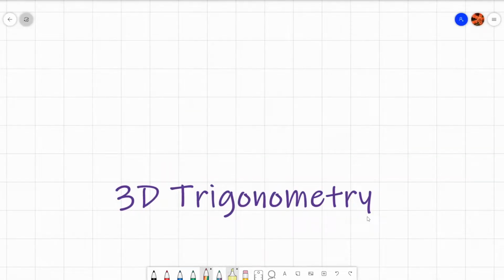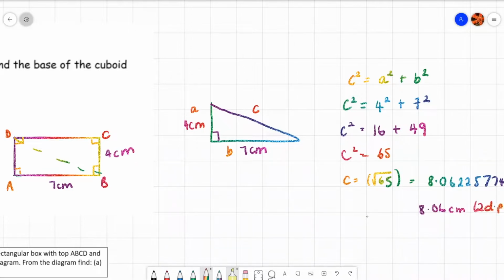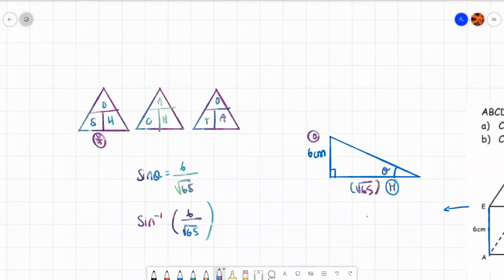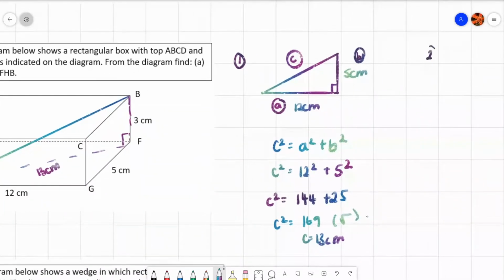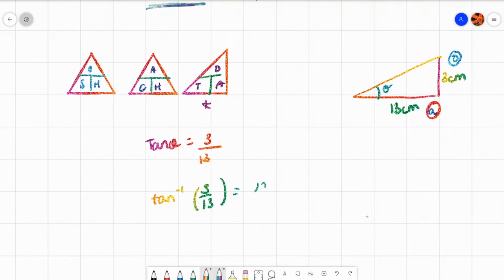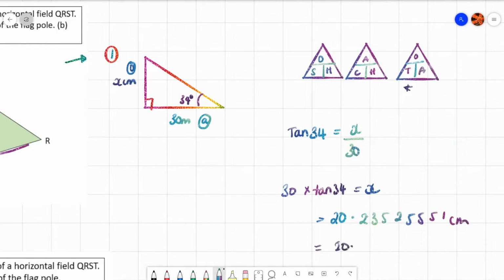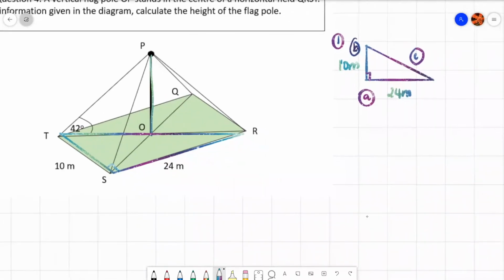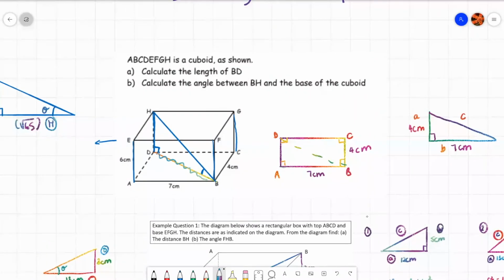Trigonometry in 3D | Maths | Satchel Classes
About this class:
Like what you see? Access all of our free classes here:

Do you need more practice with 3D Trigonometry? Then this class is for you! In this class, students will review basic trigonometry as well as learn to answer questions involving 3D trigonometry. Students will also get the chance to practice GCSE style questions to increase their confidence. This class is aimed at students in Years 10 - 11 and is especially helpful for students revising.